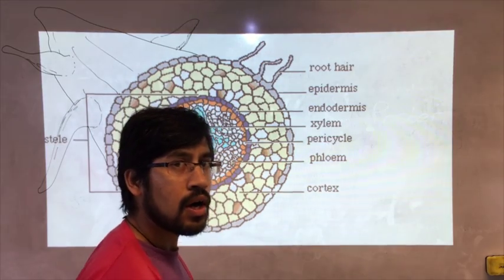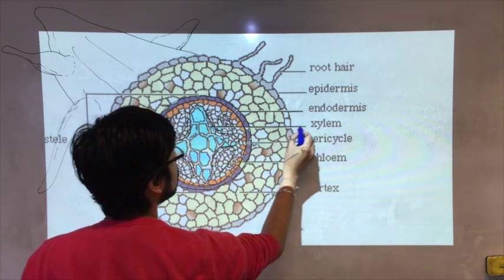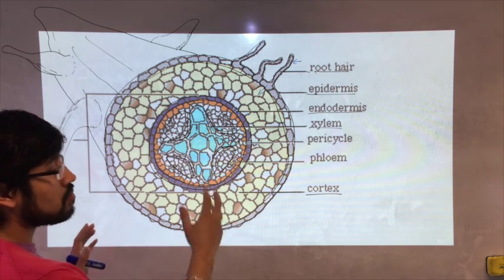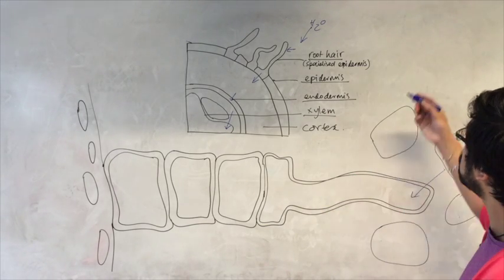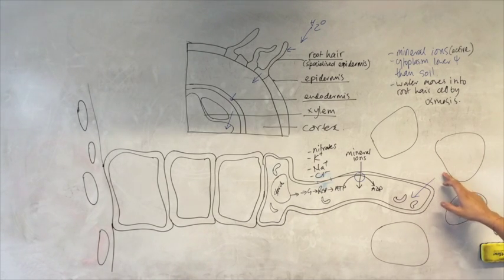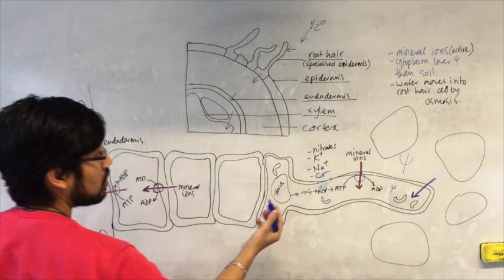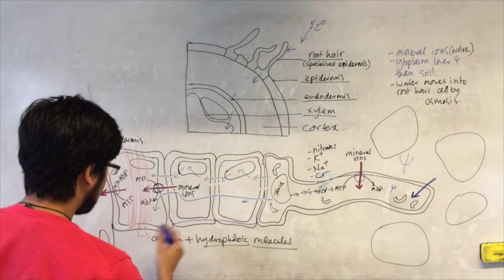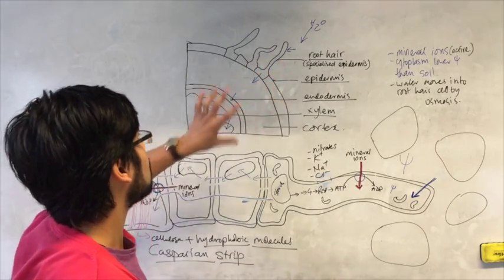Movement of water into the Root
How water moves into the root from the soil, due to active transport of minerals and the subsequent movement of water by osmosis.